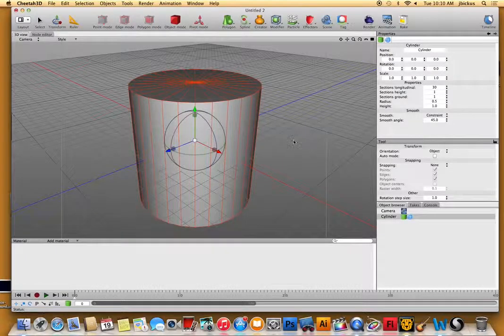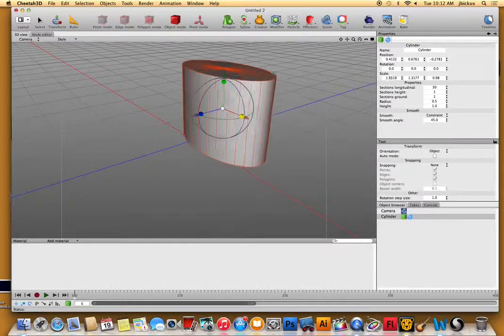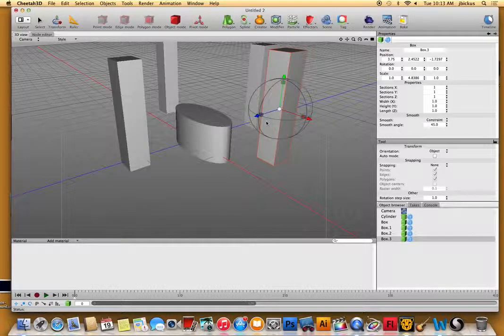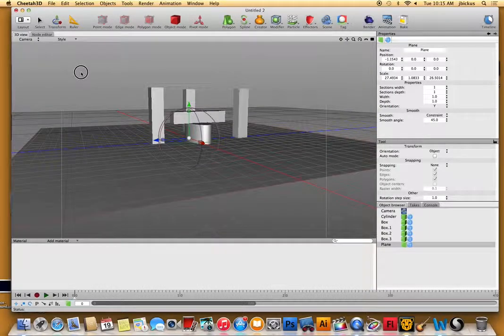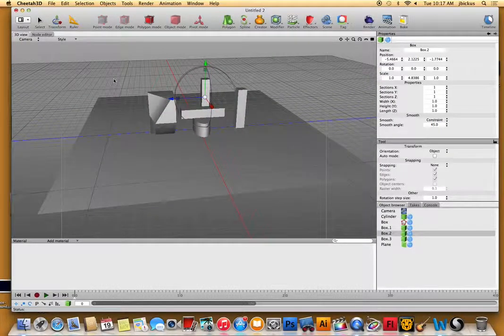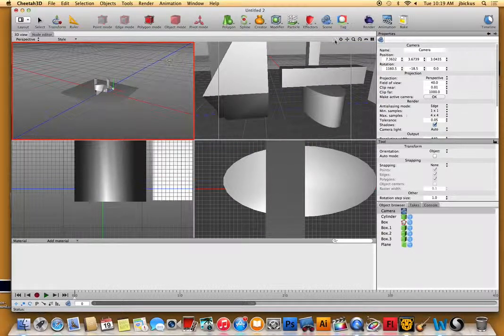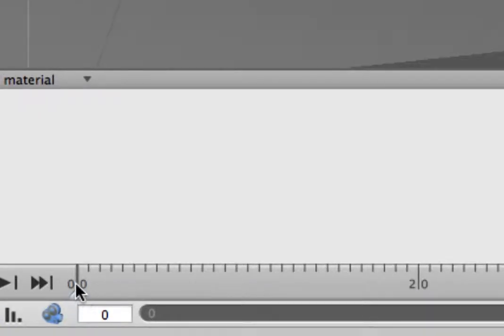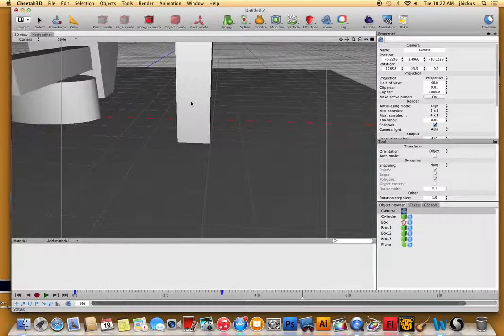Cheetah3D Basic Tools, transform, keyframing camera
Day one demo of basic tools in Cheetah3D